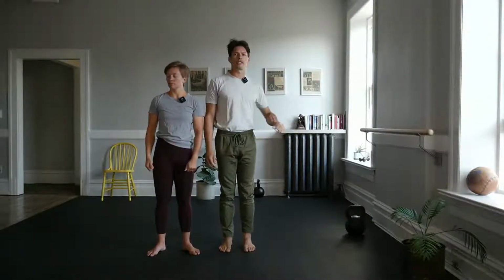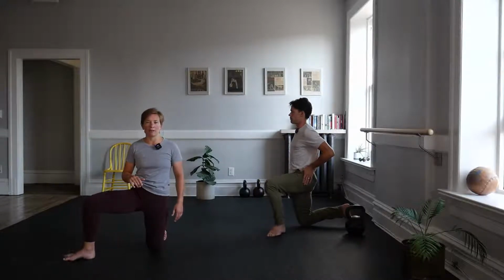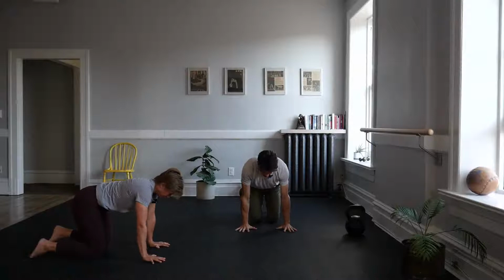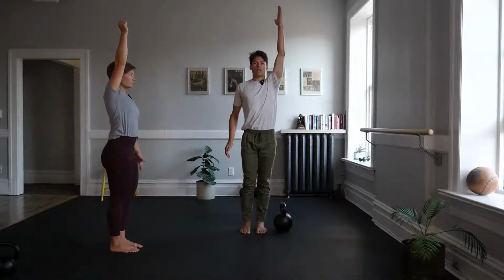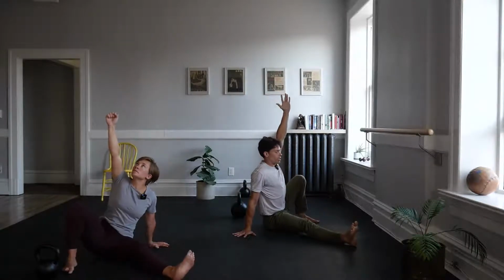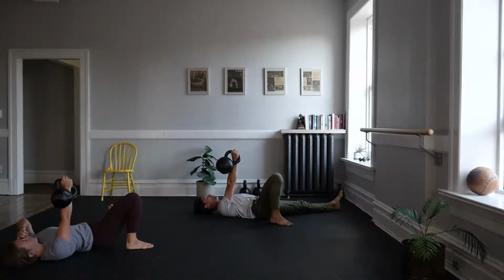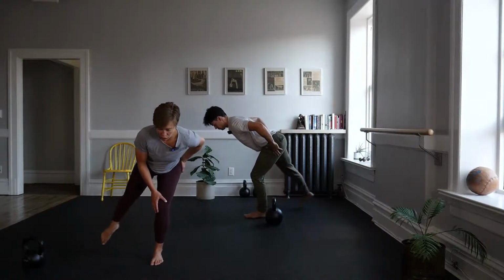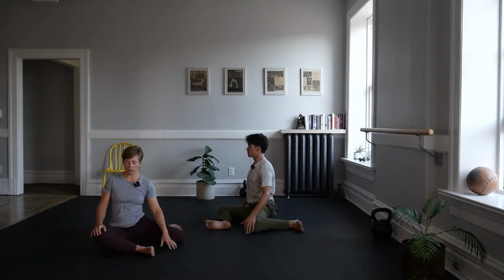Beginner Bodyweight + Kettlebell | 45 minutes | beginnerkettlebell | Practice Strength Basics